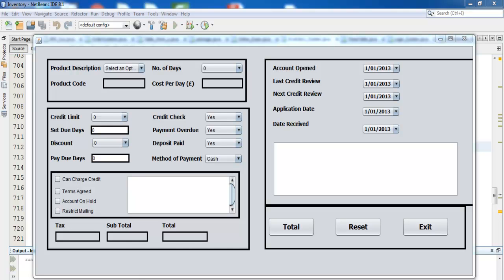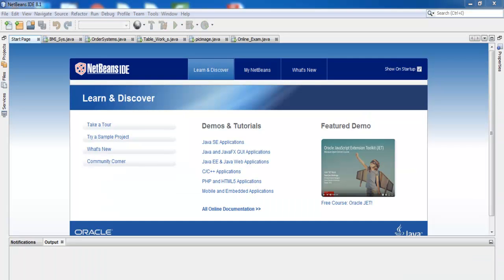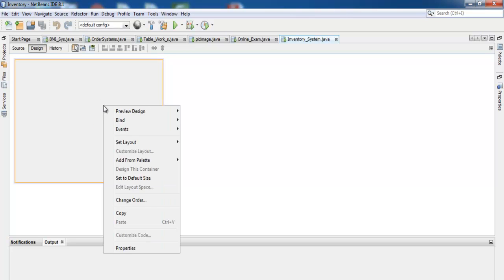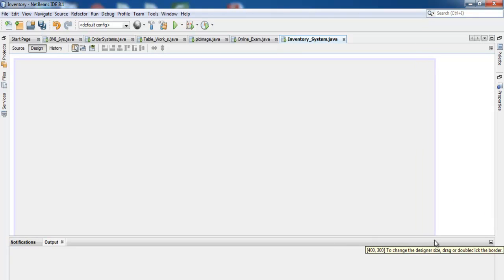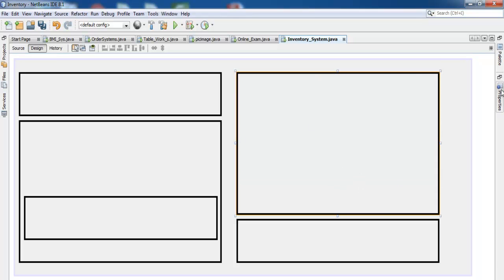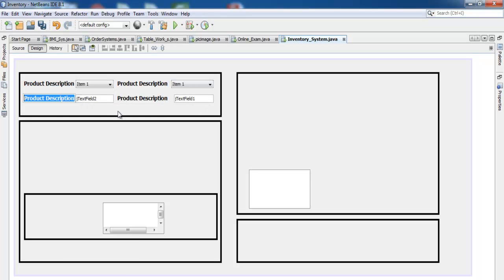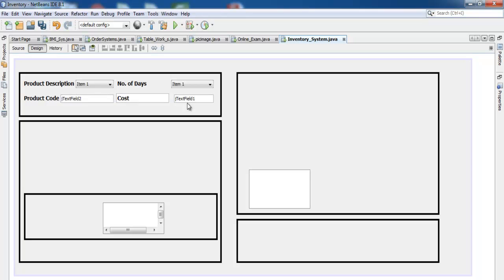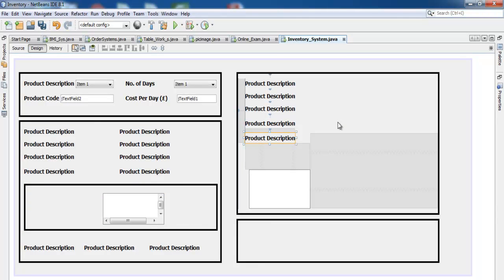How to Create Inventory Management Systems in Java NetBeans - Tutorial 1 of 3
How to Create Inventory Management Systems in Java NetBeans, using FOR LOOP, WHILE LOOP, IF STATEMENT with the aid of the following components JLabel, JTextField, JTextArea, Text, JCheckBox, JComboBox and Panels